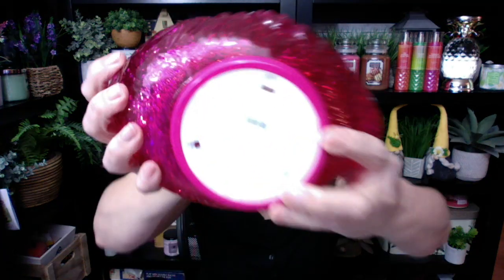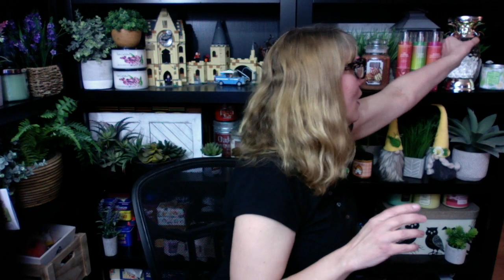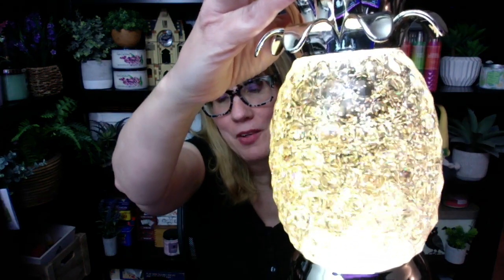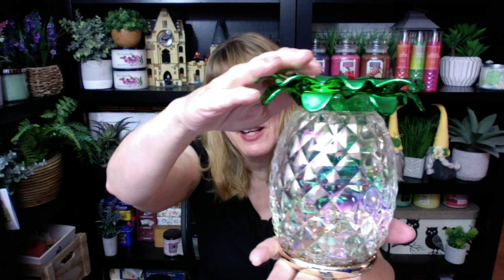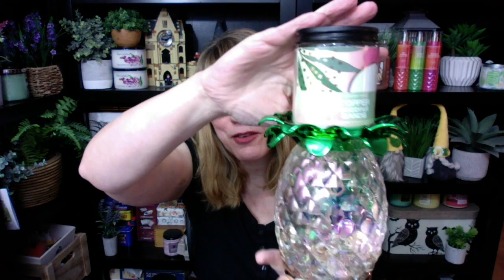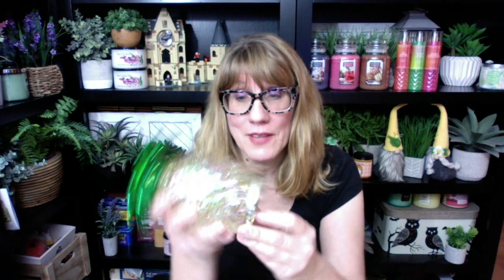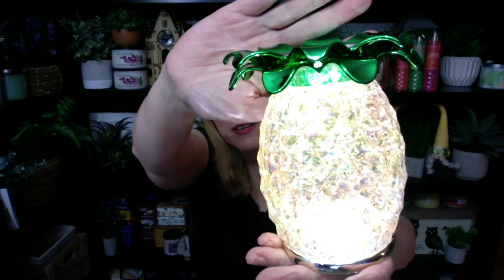Bath & Body Works Flamingo & Pineapple Waterglobe Reviews!